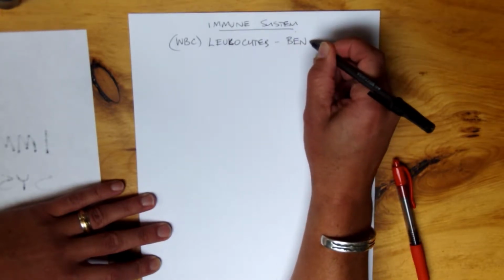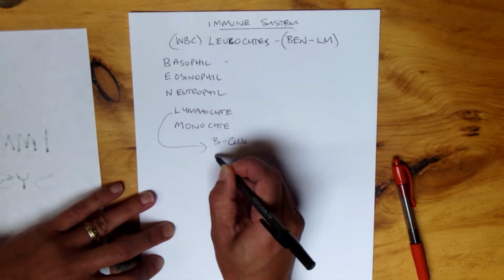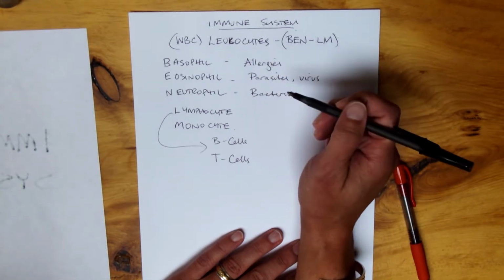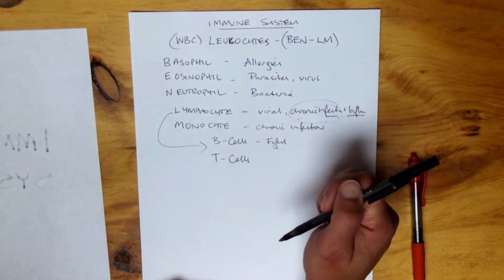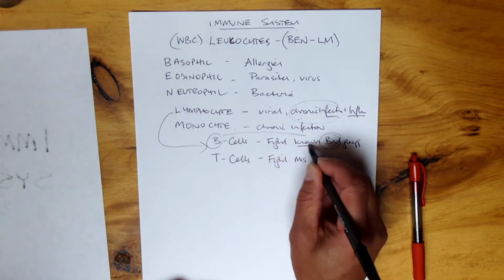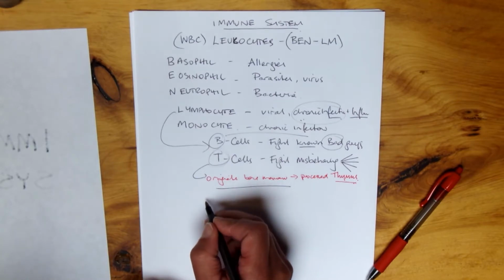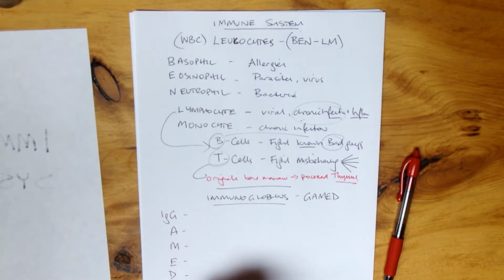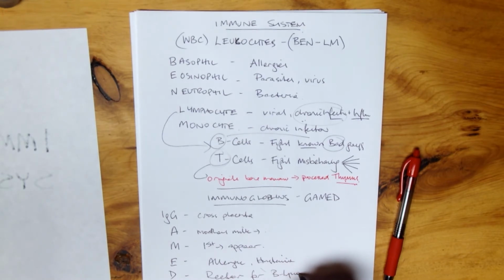Immune System | NCCAOM Board Exam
Immune System | Study guide and test prep for the NCCAOM Board Exam for Licensed Acupuncturists.